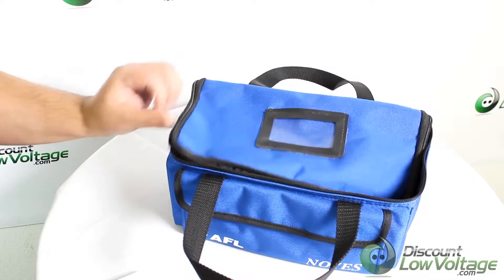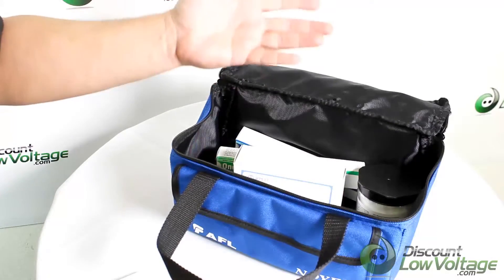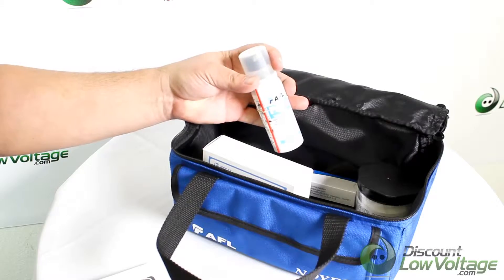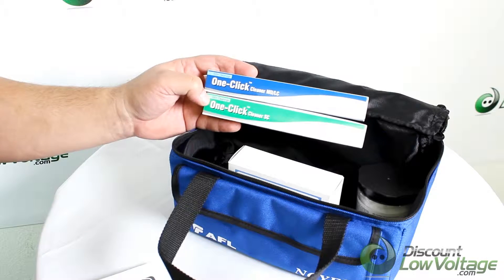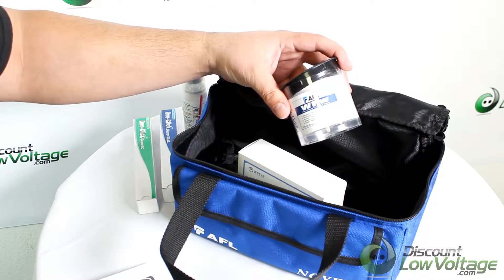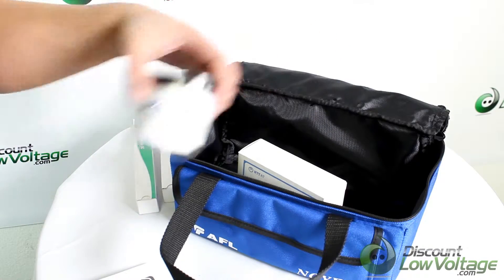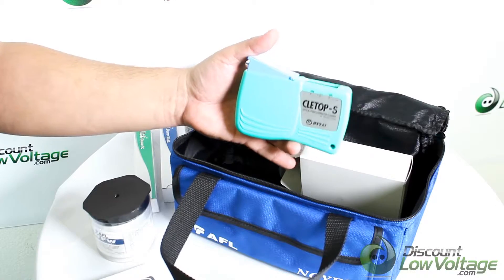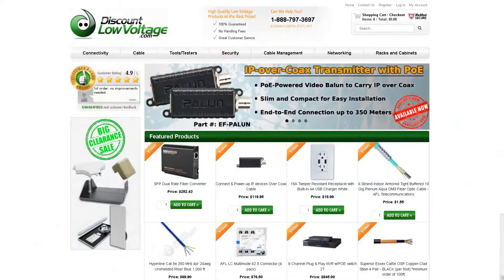AFL FCP2-00-0901 Fiber Optic Connector Cleaning Kit with Cletop-S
Cleaning Kits from AFL offer a complete selection of fiber optic cleaning products for field cleaning of connector end faces in a convenient duffle bag style carry case. The Basic Cleaning Kit includes FCC2 cleaning fluid, One-Clicks for SC, ST, FC, LC and MU connectors, FiberWipes, and a Cletop SB. The carry case has room to add additional cleaning supplies, inspection scope, or test equipment.